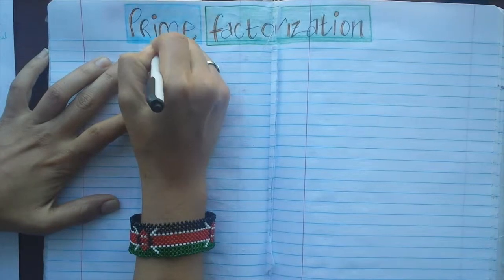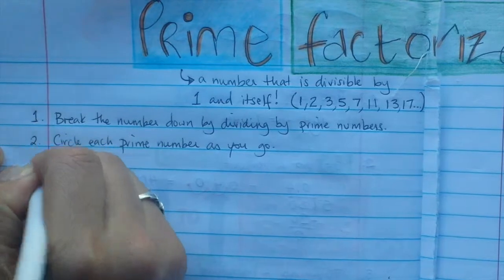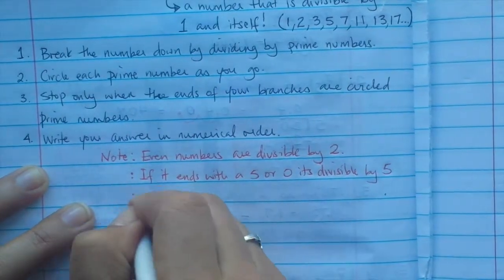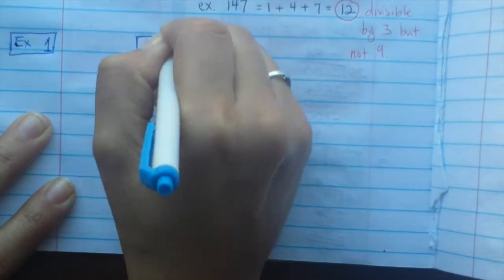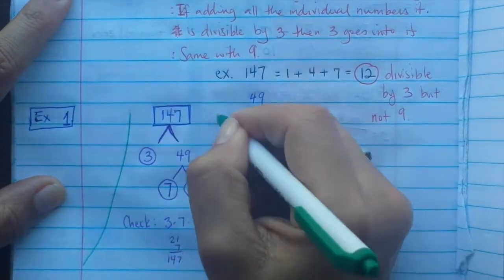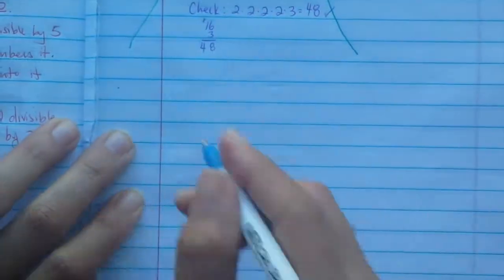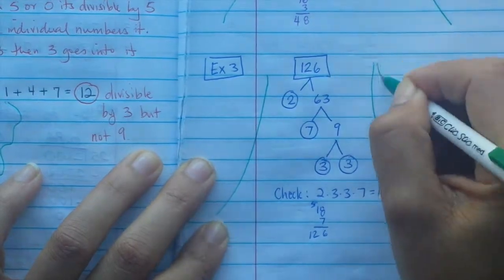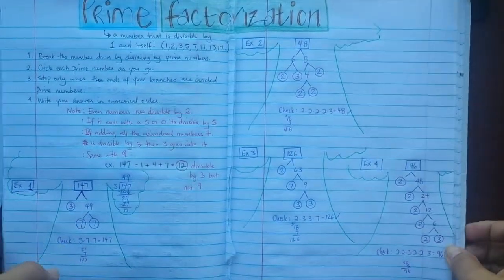Prime Factorization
This video is about Prime Factorization